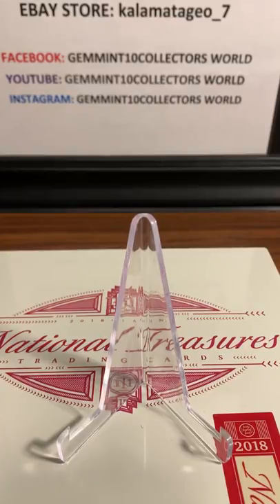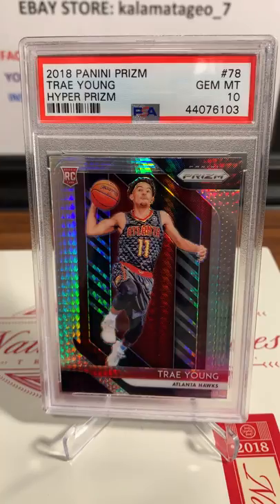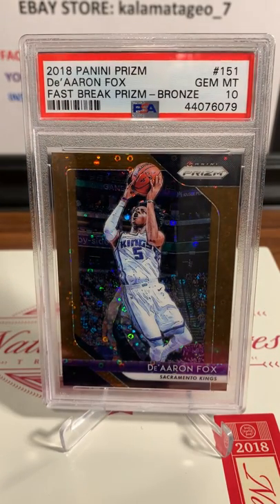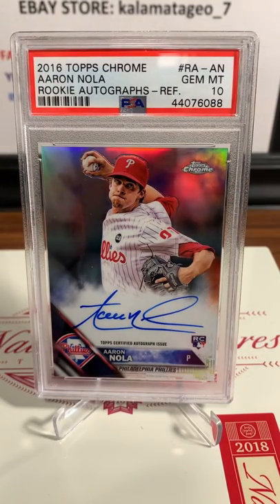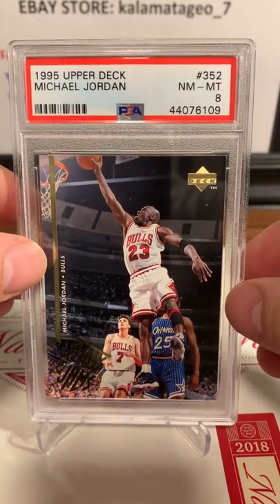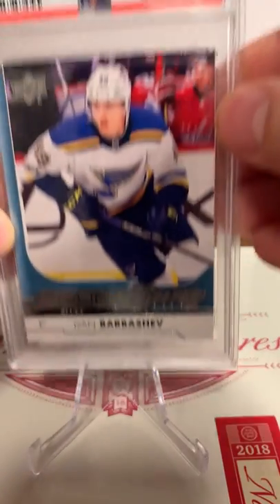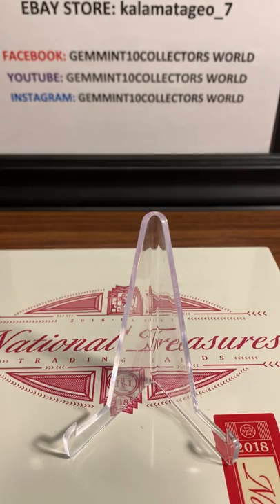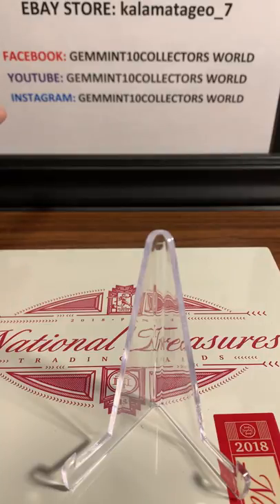PSA 149 CARD REVEAL VIDEO PART 1, TRAE YOUNG PRIZM, M,JORDAN,W BUEHLER AUTO, VLAD JR AUTO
Here is our 149 card PSA bulk order reveal video in part 1 we have cards from Chris, Jake, Henry. Amazing card in this order including Trae Young silver Prizm, Michael Jordan cards, Walker Buehler auto, Vlad Jr. auto, to join our group bulk order go to facebook group Gem Mint 10 Collectors World. For over 260 PSA graded new and vintage cards for sale go to Ebay account kalamatageo_7 and send me an offer.